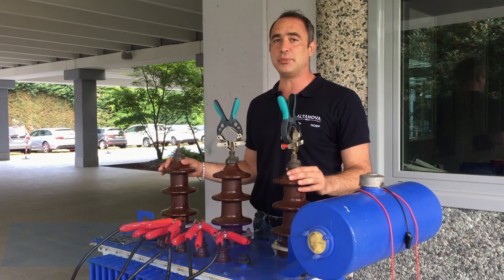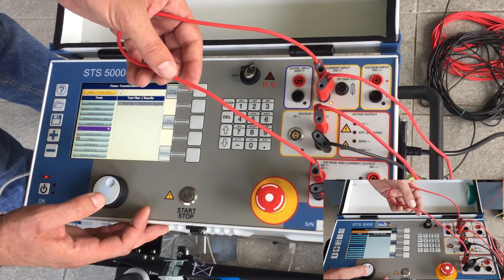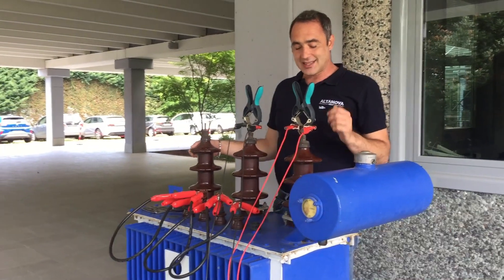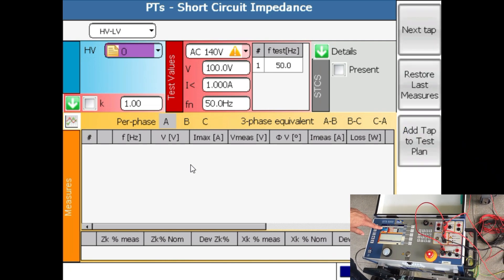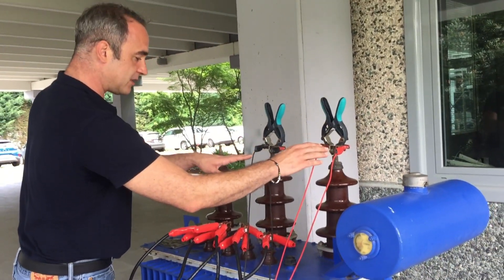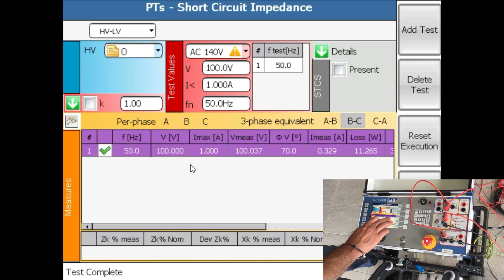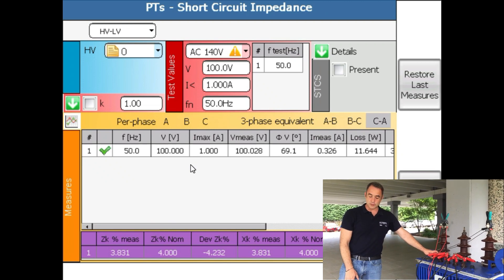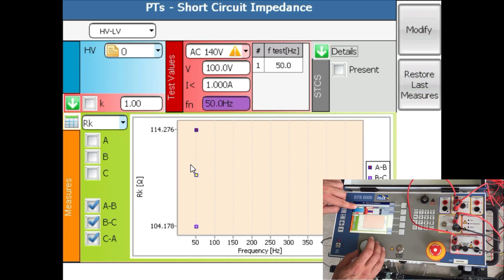Doing the Short Circuit Impedance Test using ISA-Altanova’s STS 5000 step by step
We are starting a series of videos on how to use the STS 5000 with its many accessories. In the first video we will show how to perform a Short Circuit Impedance test on a small distribution transformer.